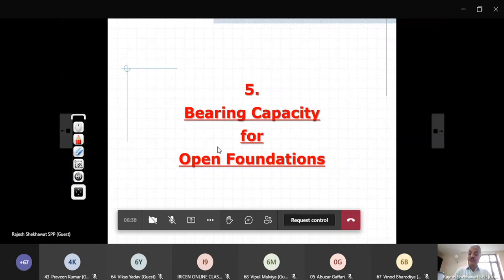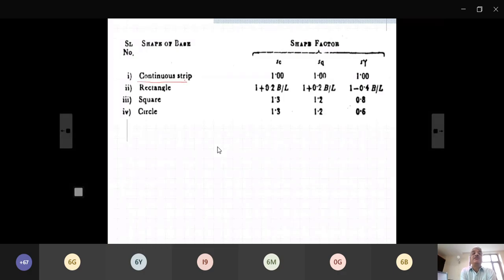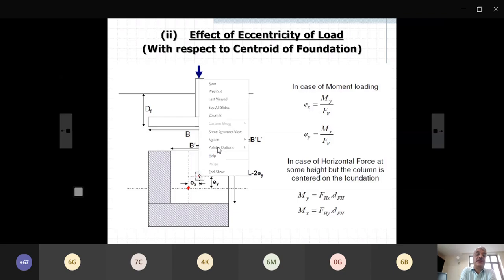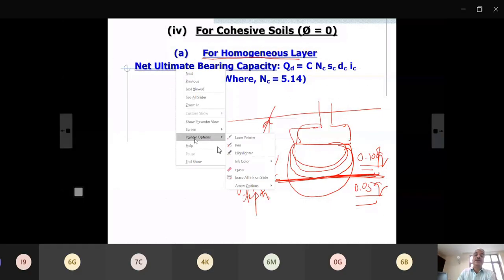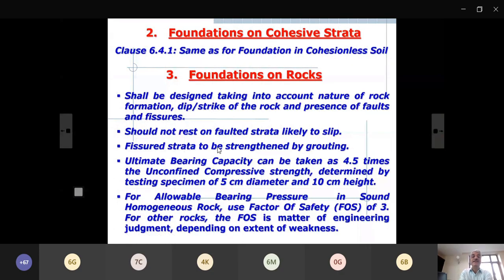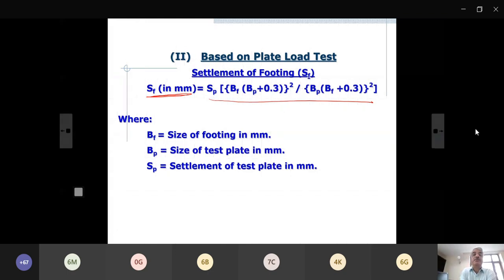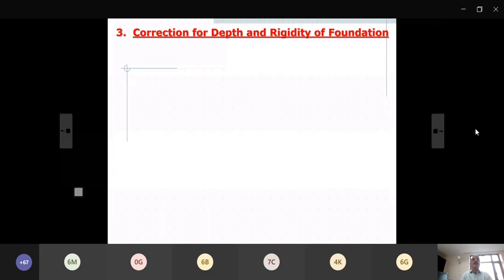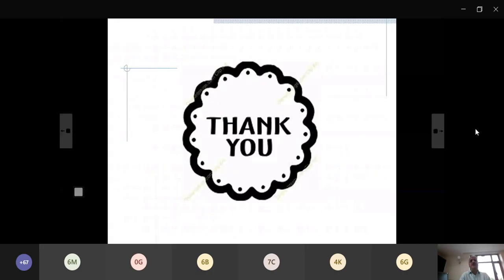Foundations: Part 2